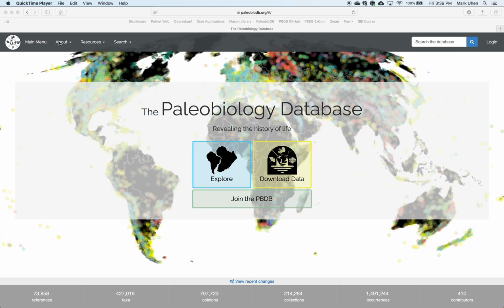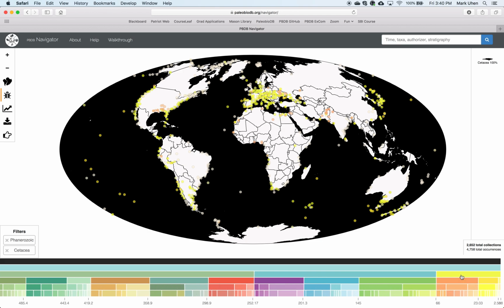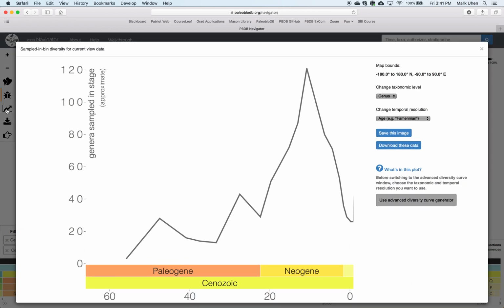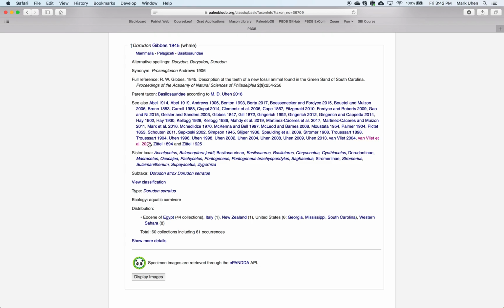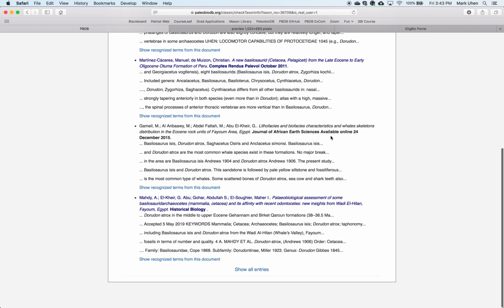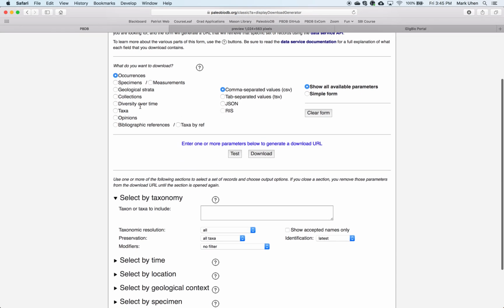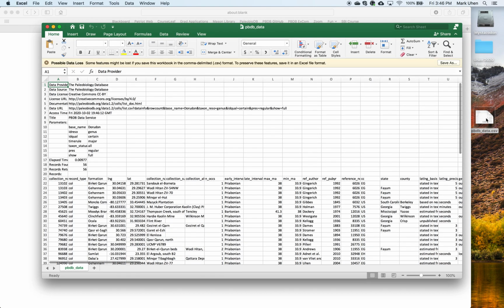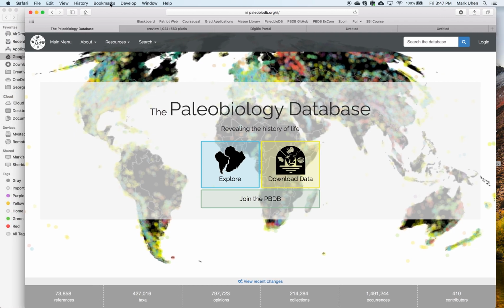Introduction to the Paleobiology Database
This video is a short tour of the Paleobiology Database system.